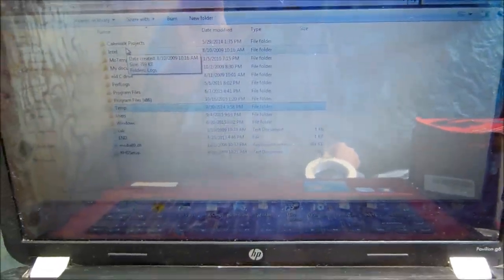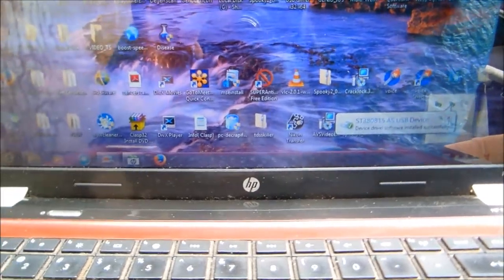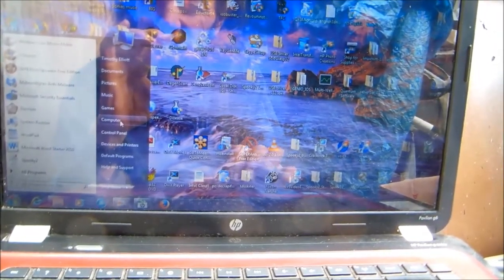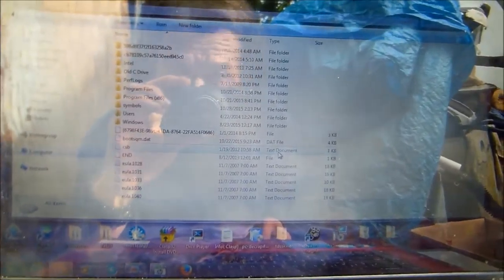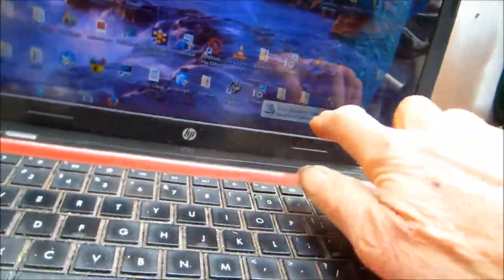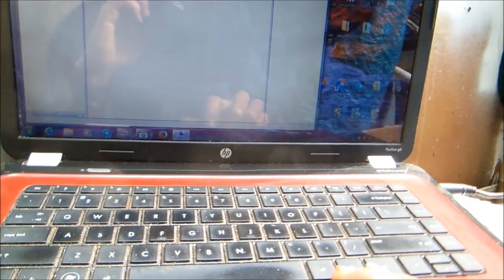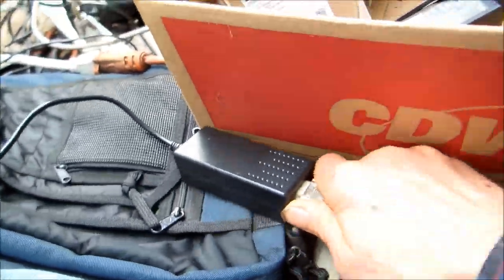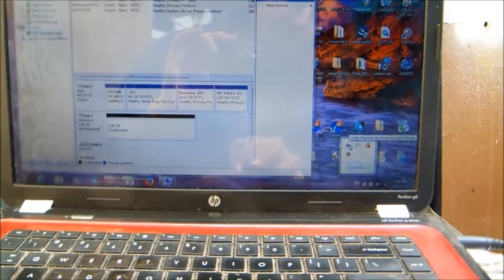Hard Drive Checking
Hard drive & computer services of Eureka in Humboldt LaptopsRepaired@ yahoo